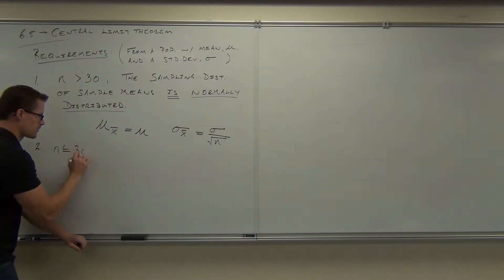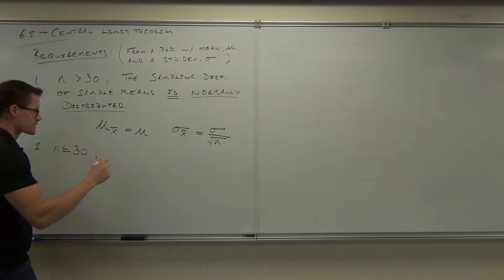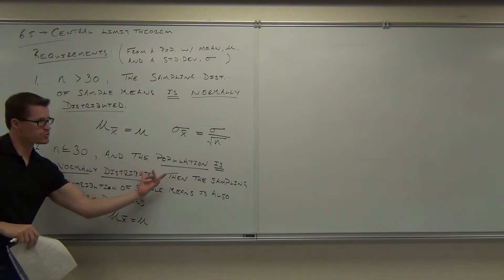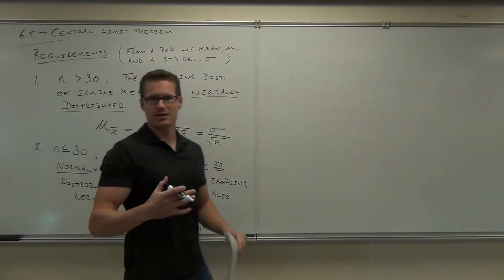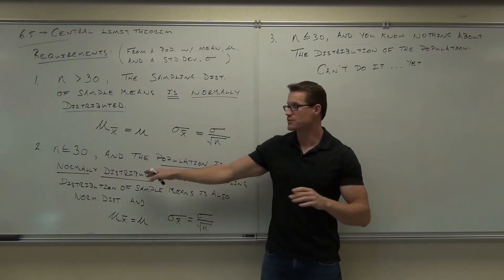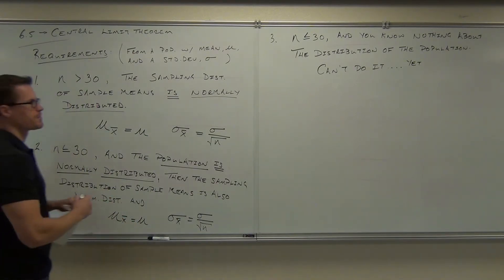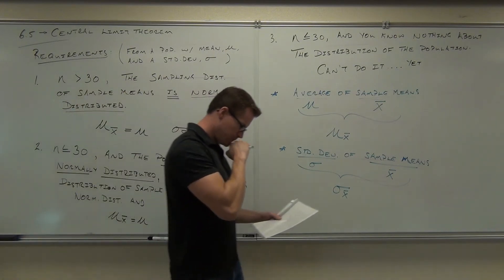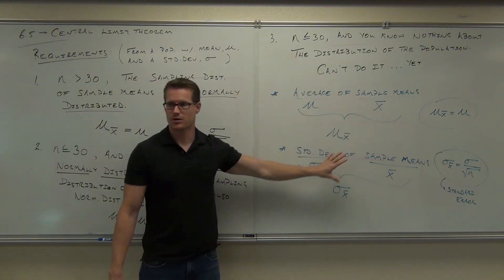Statistics Lecture 6.5 Part 2